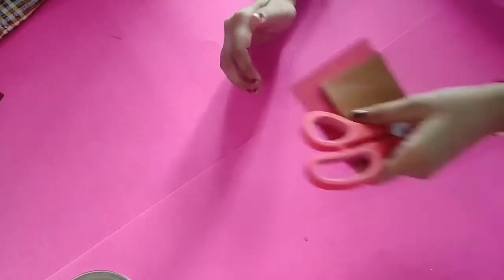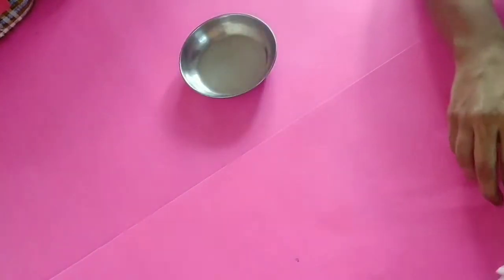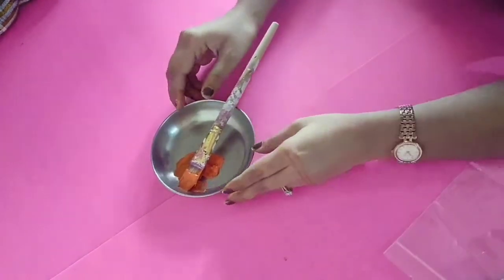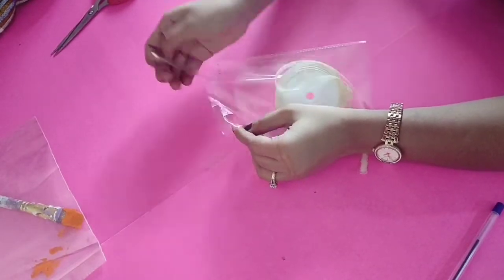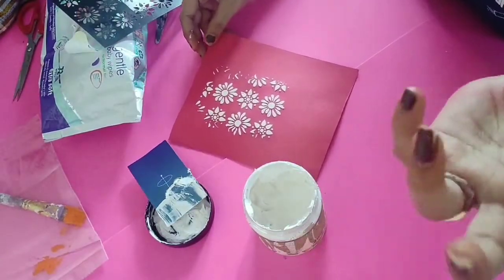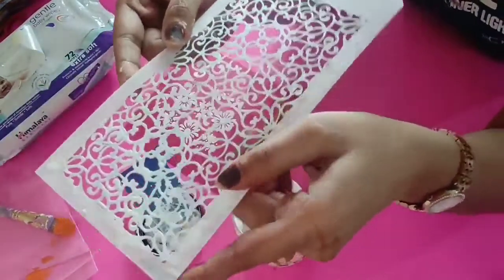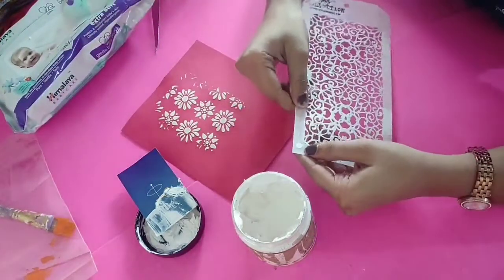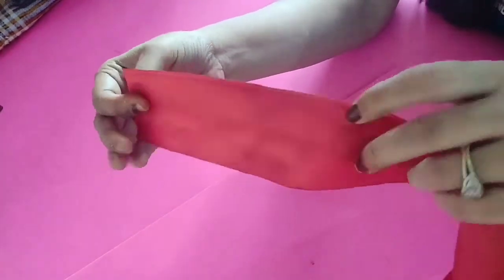CRAFTING TIPS AND TRICKS | CRAFT HACKS ❤️🎀❤️